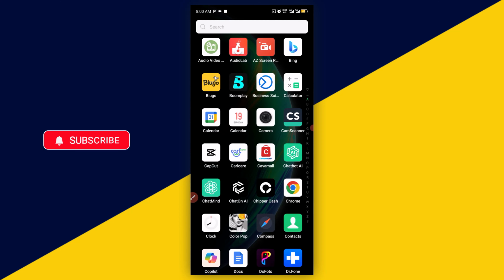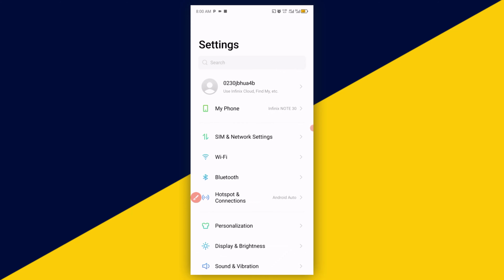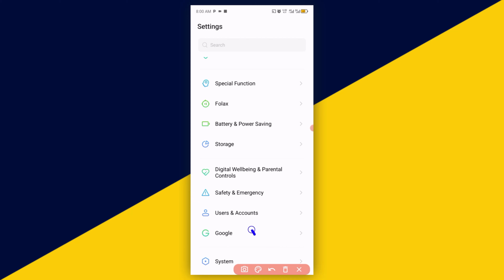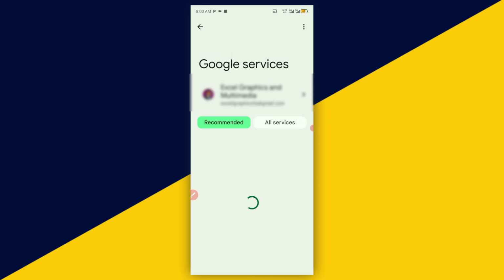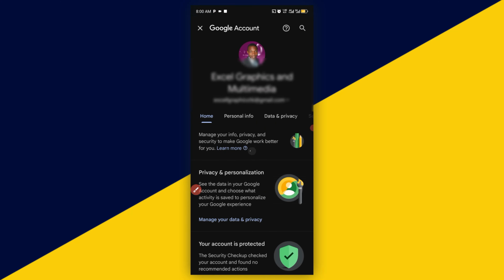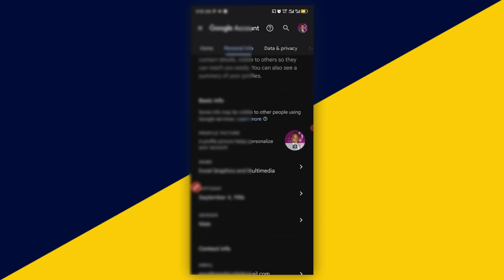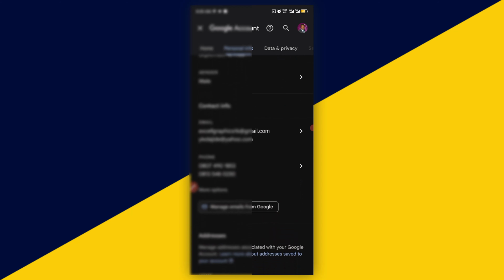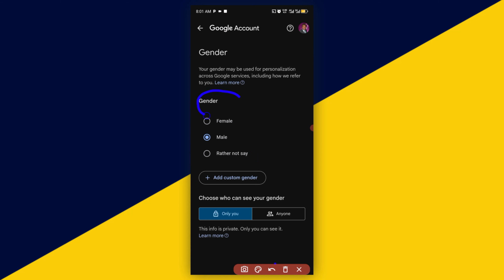How to Change Your Google Account Gender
In this video, we'll guide you through the process of changing your gender on your Google Account. Whether you're updating your profile information, ensuring accuracy, or reflecting your identity, this step-by-step tutorial will help you make the change effortlessly.

What You'll Learn:
1. Accessing Google Account Settings: How to open and navigate the Google Account settings on your device.
2. Finding Personal Info Section: Step-by-step instructions on how to locate the "Personal Info" section in your Google Account settings.
3. Editing Gender Information: Detailed guide on how to edit and update your gender information.
4. Customizing Privacy Settings: Tips on customizing your privacy settings to control who can see your gender information.
5. Managing Account Information: How to manage and update other personal information for a complete profile.

Why This Matters:
Updating your gender information can help you ensure that your Google Account accurately reflects your identity. By following these steps, you can easily update your profile and maintain accurate personal information.

Join the Conversation:
Have questions or additional tips? Share them in the comments below!